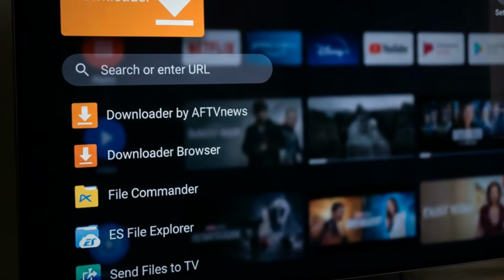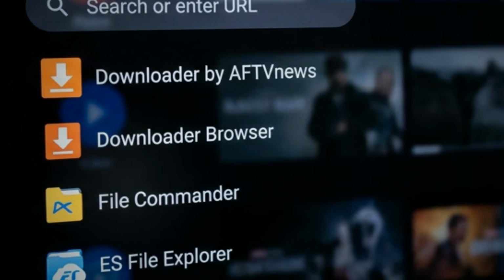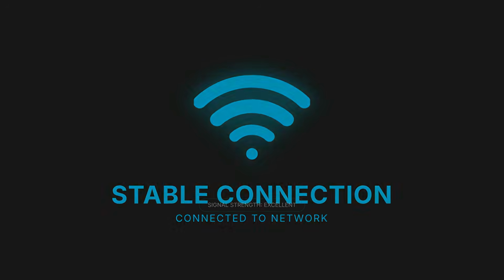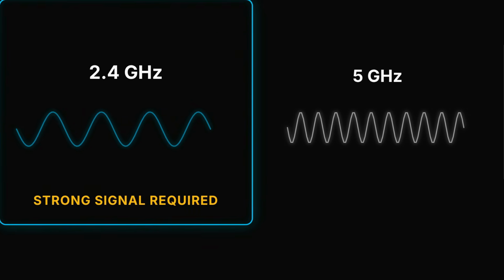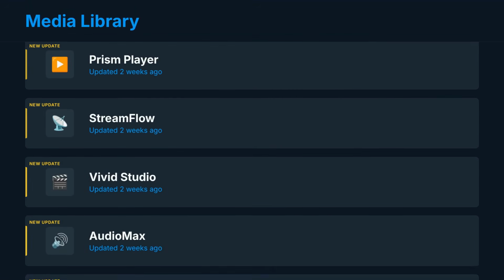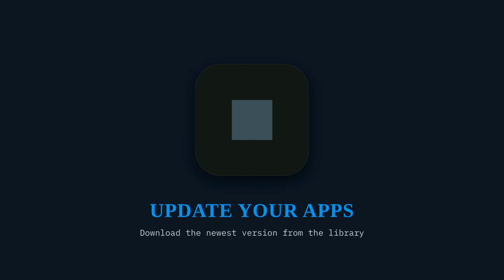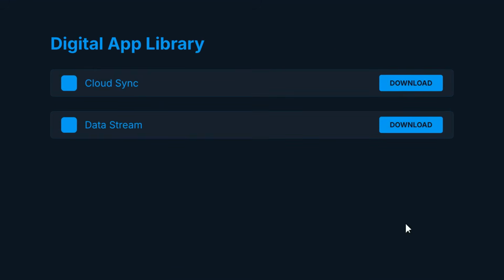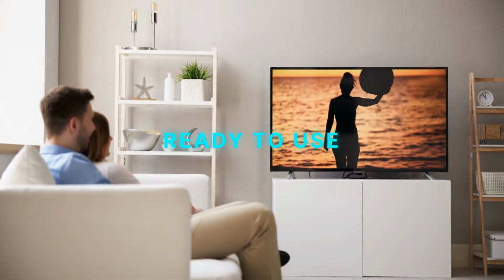Best Unlinked codes for Android TV & Firestick (June 2026 Update)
Get the latest android tv apps using a simple store code. This tutorial shows you how to keep your streaming device fully updated.

If you are tired of using outdated versions of your favorite entertainment apps, this guide is for you. I will walk you through the process of accessing a large library of software specifically designed for Android TV platforms. You will learn how to use an online store code to ensure every application remains current and functional.

By following these steps, you can keep your streaming device setup optimized without the hassle of manual installations. This method simplifies how you update android tv applications, ensuring you always have access to the newest features and improvements. Using the right app store code is the most efficient way to manage your entertainment apps library.